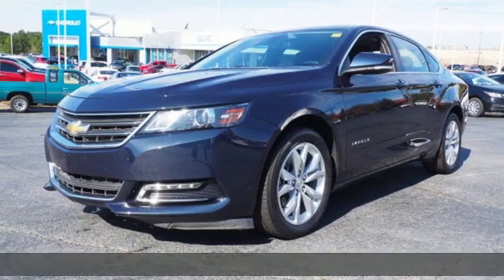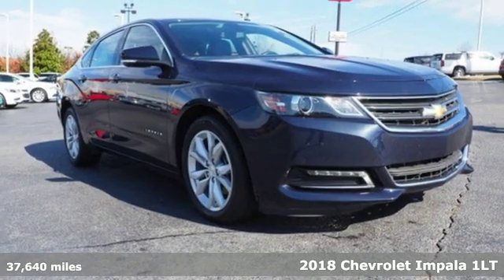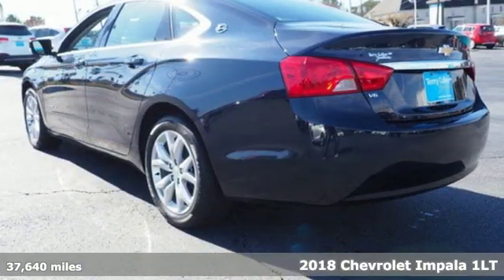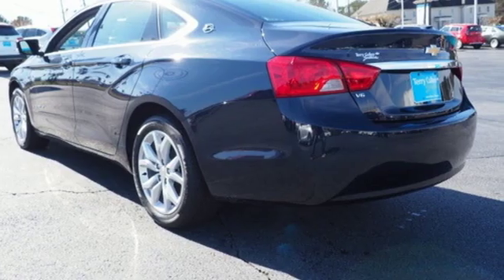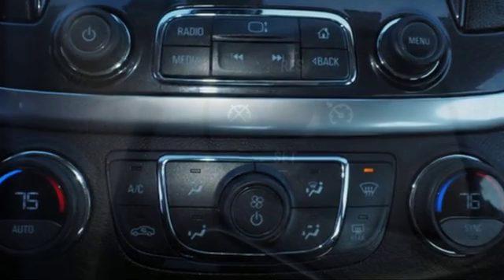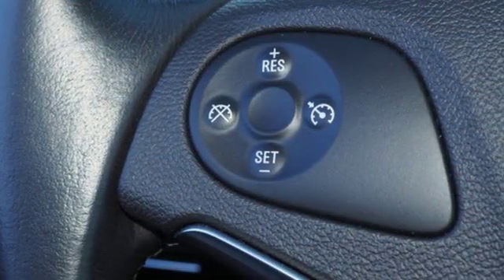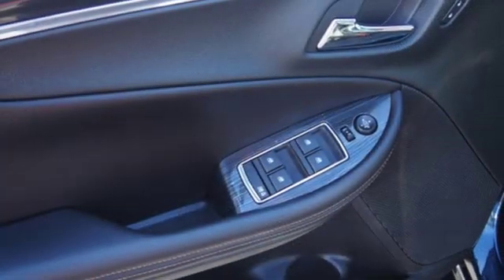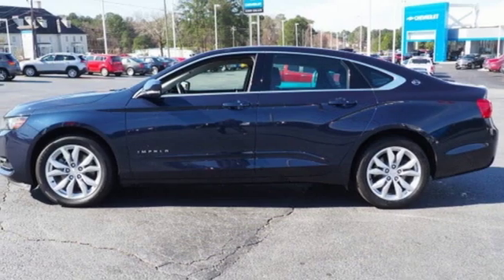Used 2018 Chevrolet Impala Jonesboro GA Stockbridge, GA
Year: 2018
Make: Chevrolet
Model: Impala
Trim: LT
Engine: 3.6L V6 DI DOHC
Transmission: 6-Speed Automatic Electronic with Overdrive
Color: Blue
Mileage: 37640
Stock #: B4767
VIN: 2G1105S39J9134644
Recent Arrival!brbrbrVelvet 2018 Chevrolet Impala 4D Sedan LT 1LT FWD 3.6L V6 DI DOHC In order to verify and receive your internet price, you must present a printed copy of this page's internet price in person at the dealership. The advertised price does not include sales tax, vehicle registration fees, finance charges and any other fees required by law. We attempt to update this inventory on a regular basis. However, there can be lag time between the sale of a vehicle and the update of the inventory. EPA mileage estimates are for newly manufactured vehicles only. Your actual mileage will vary depending on how you drive and maintain your vehicle. Before purchasing this vehicle, it is your responsibility to address any and all differences between information on this website and the actual vehicle specifications and/or any warranties offered prior to the sale of this vehicle. Vehicle data on this website is compiled from publicly available sources believed by the publisher to be reliable. Vehicle data is subject to change without notice. The publisher assumes no responsibility for errors and/or omissions in this data the compilation of this data and makes no representations express or implied to any actual or prospective purchaser of the vehicle as to the condition of the vehicle, vehicle specifications, ownership, vehicle history, equipment/accessories, price or warranties.

Address:
1250 Battlecreek Rd